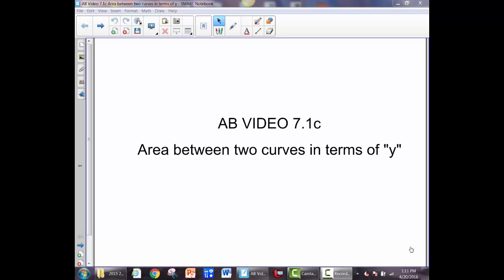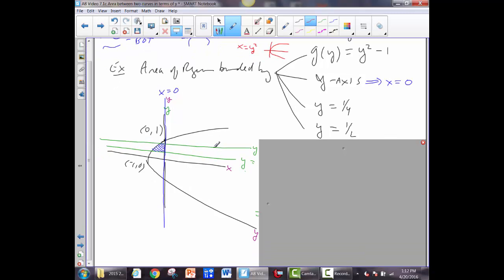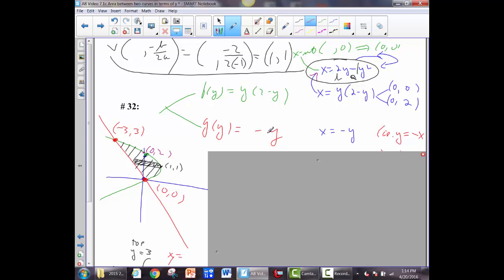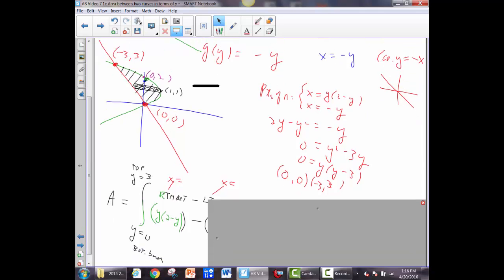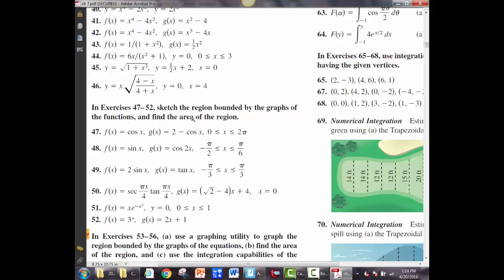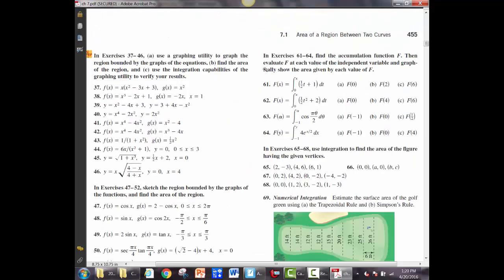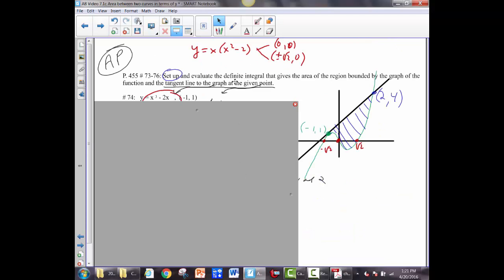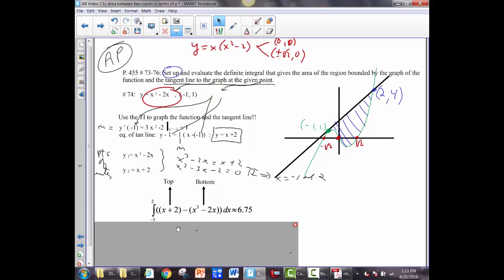Calculus: E AREA VOLUME 3: Area between two curves in terms of y